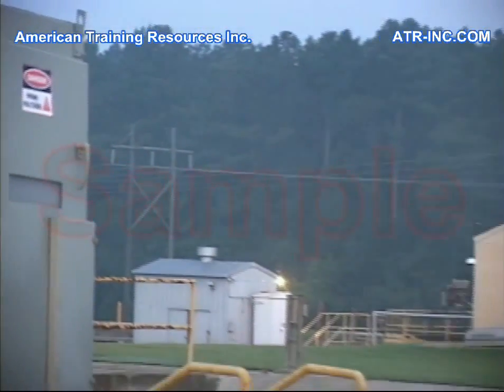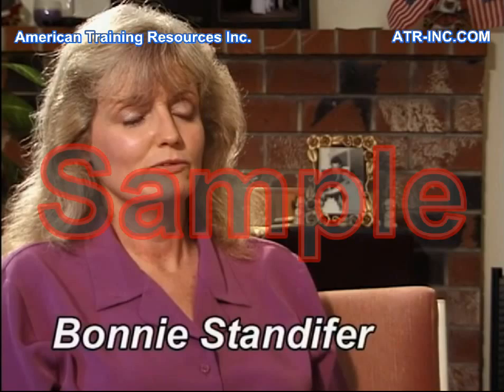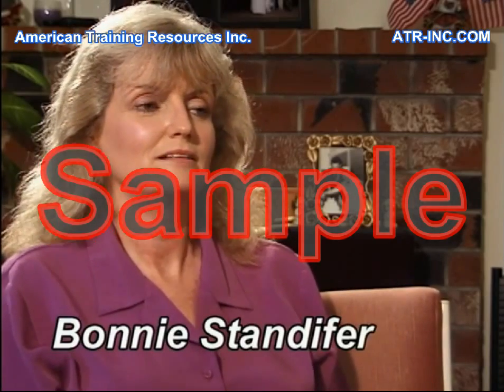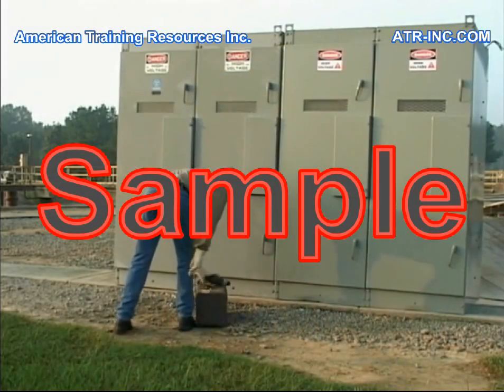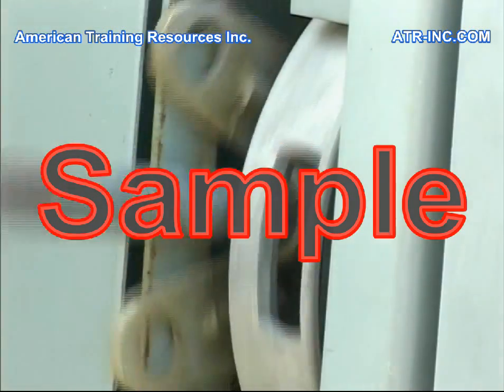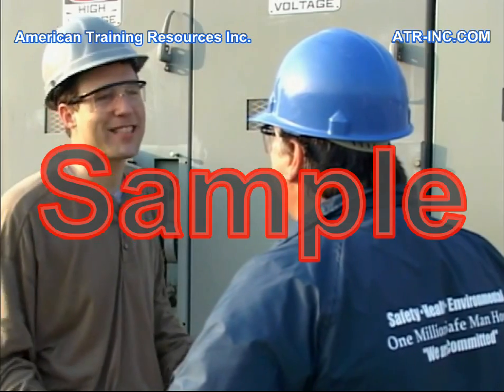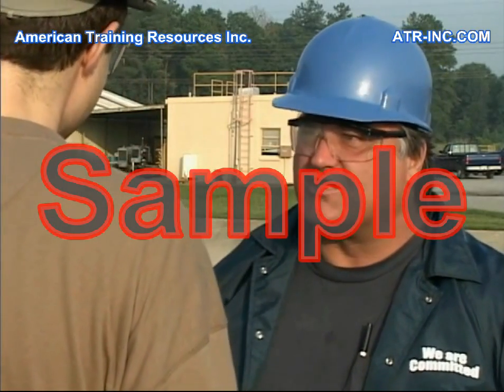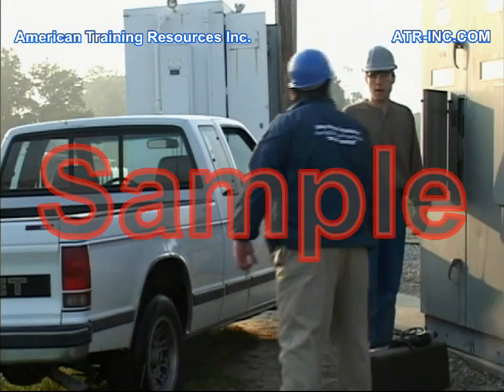Lessons Learned from an Arc Flash Tragedy - The Mark Standifer Story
A sample clip from The Mark Standifer Story: Lessons Learned from an Arc Flash Tragedy.  This electrical safety training video discusses the following topics:

• The circumstances and shortcuts that led to Mark Standifer's arc blast incident.
• The lessons to be learned from Mark's story.
• The hazards of jewelry and flammable clothing around arc blast hazards.